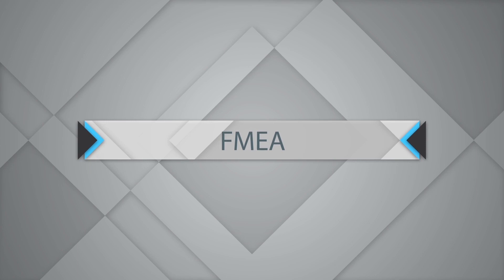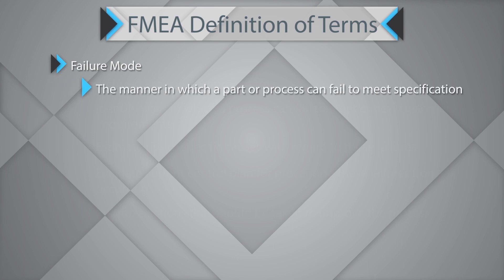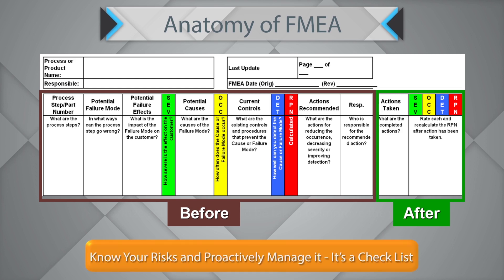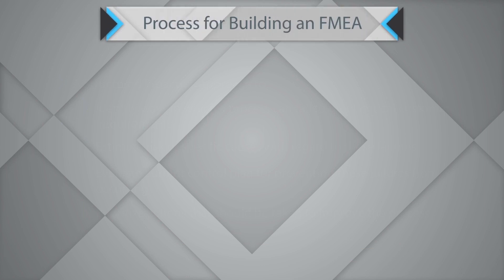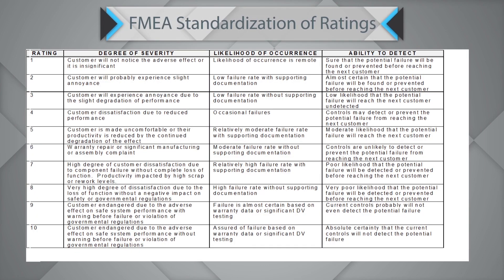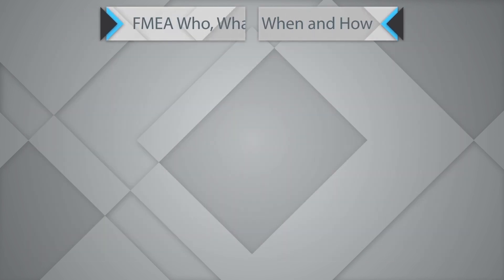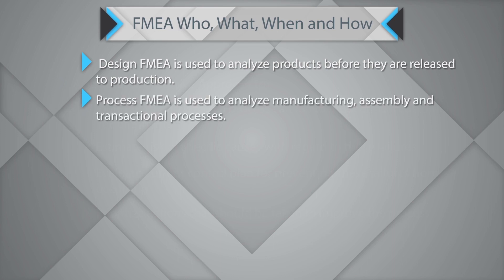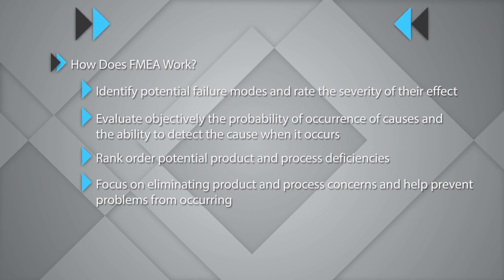Understanding FMEA - Failure Mode & Effect Analysis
This useful video helps users improve their understanding FMEA - Failure Mode & Effect Analysis, one of most important tools used in Six Sigma. The FMEA tool helps users to prepare for the potential failure modes of the improvement plans that have been designed for process improvement. Understanding FMEA - Failure Mode & Effect Analysis is a very popular and important method in the entire Lean Six Sigma journey. Understanding FMEA - Failure Mode & Effect Analysis is a structured proactive approach to identify potential modes of failure in which the improvement plans may fail. It also evaluates the current controls plan for preventing these failures from occurring. It also prioritizes the actions that should be taken to improve the process. The benefits associated with Understanding FMEA - Failure Mode & Effect Analysis are pretty vital. It improves the quality, reliability and safety of your product which in turns improves the customer satisfaction, reduce the design and development time and increase profitability.
The common terms and definitions used in understanding FMEA - Failure Mode & Effect Analysis are:
Failure mode: The manner in which a part or process may fail to meet specification. Usually associated with a defect or non-conformance
Cause: A deficiency that results in a failure mode
Impact: Effect on customer if the failure is not prevented or corrected
The Failure mode is a thought of “in-process” defect whereas the effect is the impact on the customer requirements.
The steps of preparing the understanding FMEA - Failure Mode & Effect Analysis are:
1. List down the process steps/inputs
2. Identify the failure mode to the identified process step.
3. Quantify the Risk – identify the quantified value of failure mode using Severity, Occurrence & Detection.
4. Severity: How severe is the impact of this risk on the end desired result?
5. Occurrence:  What are the chances of the identified risk even occurring?
6. Detection: What are your chances of detecting the risk if it happens?
(All these three – Severity, Occurrence and Detection are rated on a scale of 1-10, where 1 would mean least and 10 would mean most)
7. Now calculate the Risk Priority Number (RPN) for each of the failure modes identified. The RPN can be calculated by multiplying Severity, Occurrence and Detection.
8. Identify the current controls on these Risks
9. Develop the Risk Management Strategy – As a part of Risk Management Strategy, one of these four should be selected:

o Reduce the risk
Risk can be reduced by putting effective controls in place.
o Avoid the risk
The organization may avoid the risk by deciding to stop, postpone, cancel, divert or discontinue with an activity that may be the cause for that risk.

o Transfer the risk
Risk can also be transferred to a third party (insurance company or a sub-contractor). Justification and the control mechanism for all such transfers will need to be suitably documented.

o Accept the risk
Should be ideally done if the RPN value is non-critical area and the organization decides to live with the risk.

10.  Risk Treatment plans – For all risks that have been classified as critical & high, will necessarily have a risk treatment plan.
Once the risk treatment plan is ready, the implementation follows. One needs to build good rigor as the good plans don’t guarantee great results. Results will be the outcome of flawless implementation of the great plan.

The explanation in this video helps improve Understanding FMEA - Failure Mode & Effect Analysis on a broader scale and improves the processes.